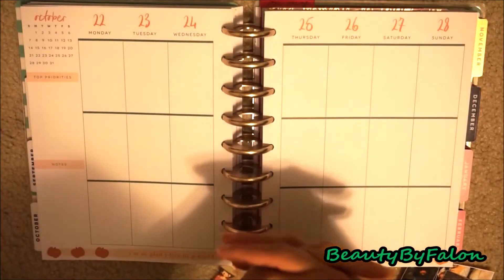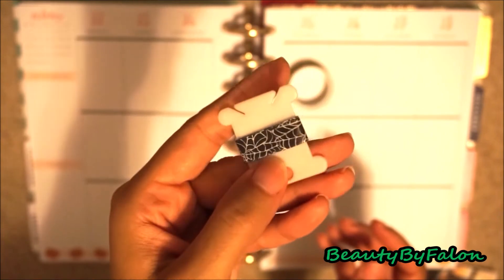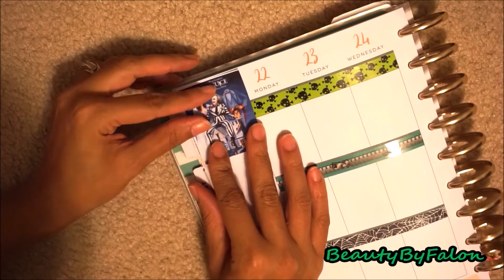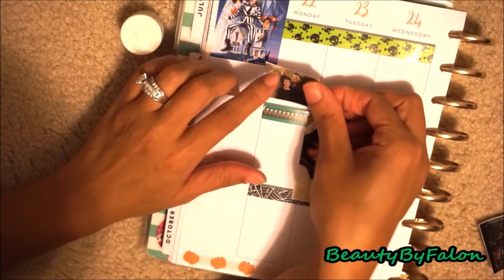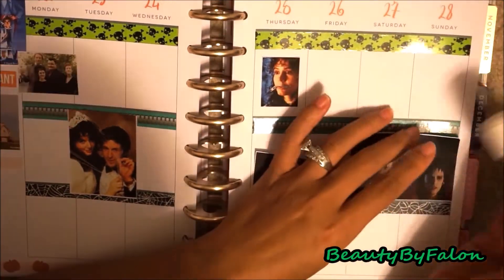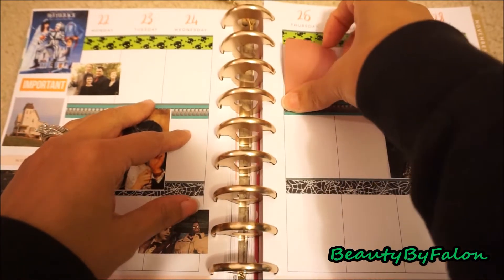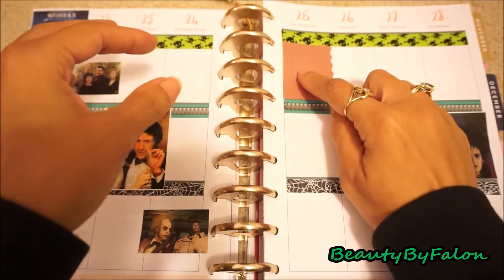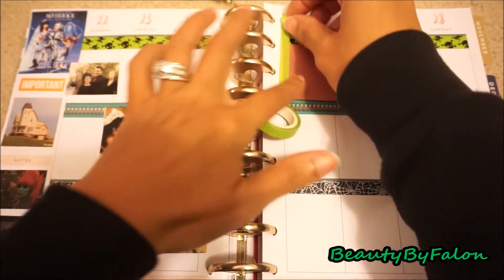Happy Planner PWM BeetleJuice Theme